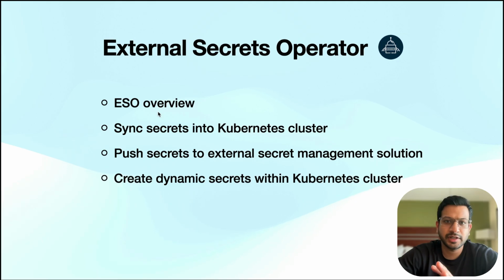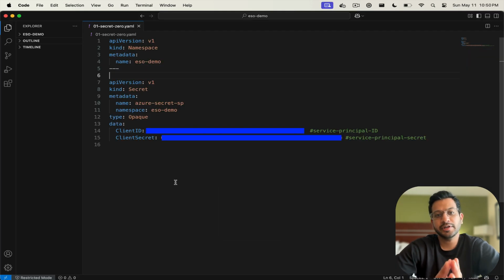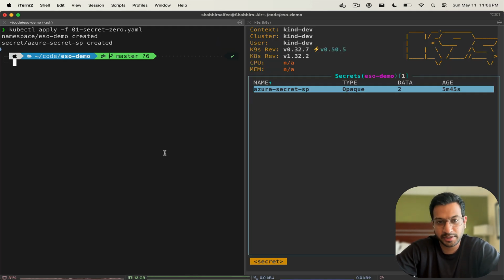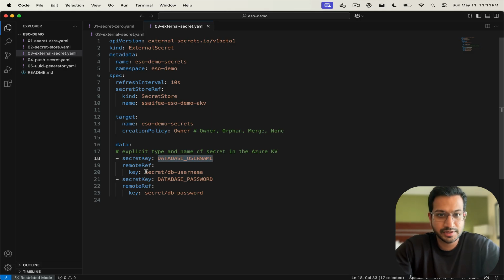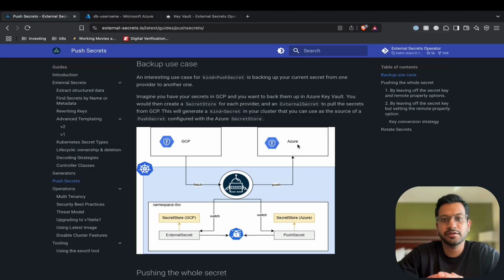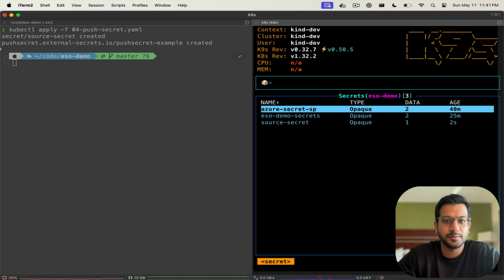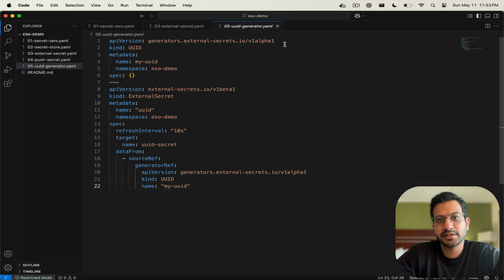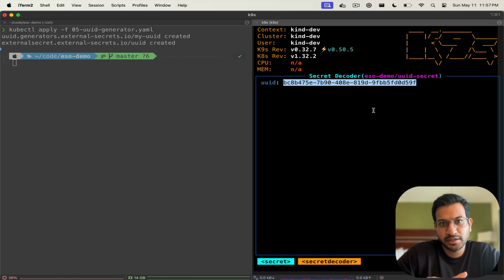External Secrets Operator Tutorial for Kubernetes Secret Management (2025)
Complete hands-on lab tutorial for managing Kubernetes secrets with External Secrets Operator (ESO). Watch me build a working implementation step-by-step, with real demonstrations using Azure Key Vault.

This practical lab tutorial covers:

Setting up ESO in a Kubernetes environment
Connecting to external secret providers with working examples
Live demonstration of PushSecret for migration and backup
Hands-on implementation of auto-rotating credentials with Generators